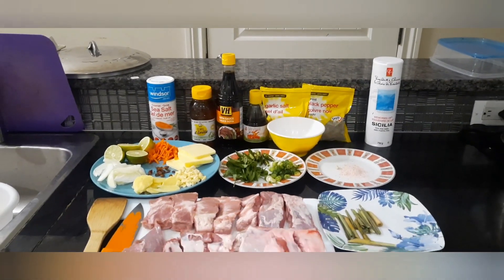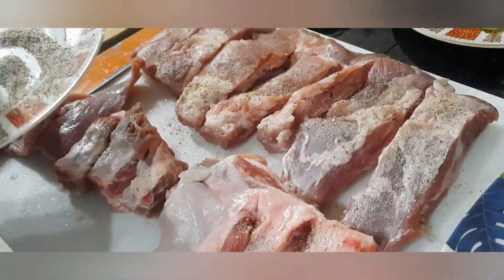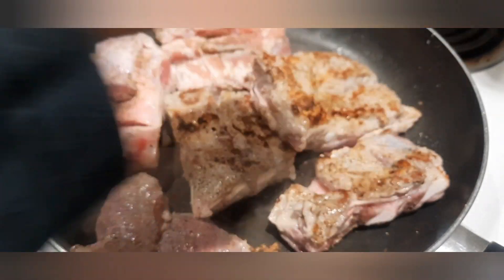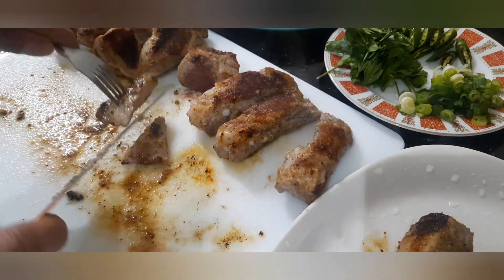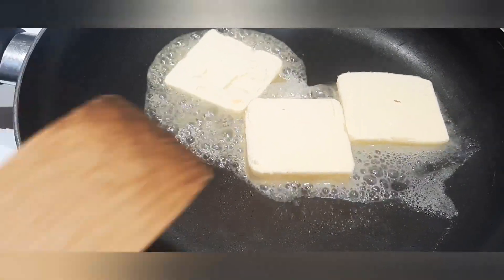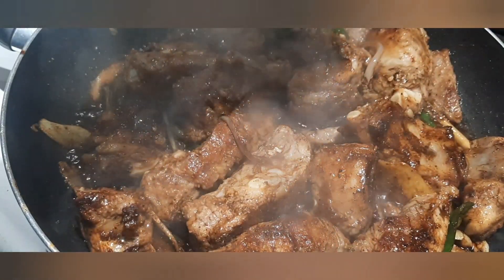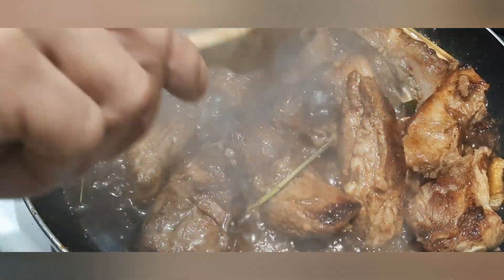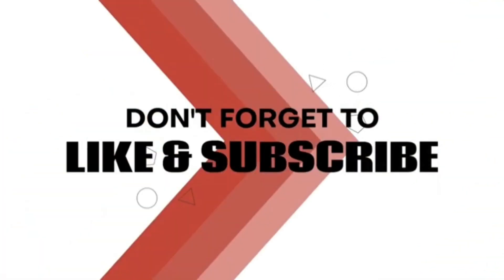PORK RIBS RECIPE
Presenting my own unique way of cooking Pork Ribs.
Fb Official Page: OFW LUTONG PINOY